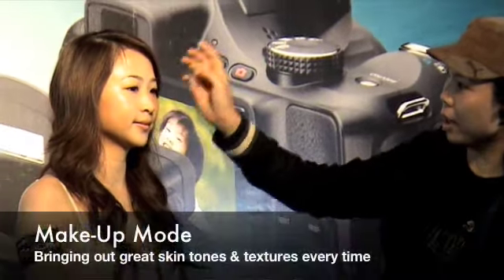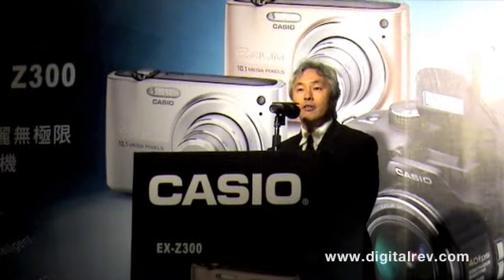Casio Q4 2008 Official EXILIM Product Unveiling - DigitalRev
At Casios Press Conference, we found that its EXILIM cameras are ready to come out as trend setters both in looks and technology.

Fancy Reading?